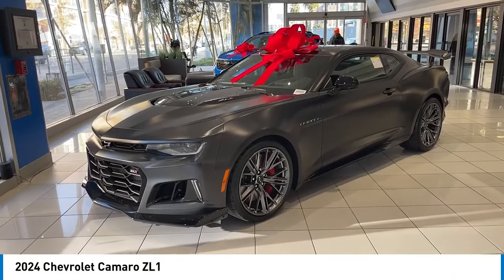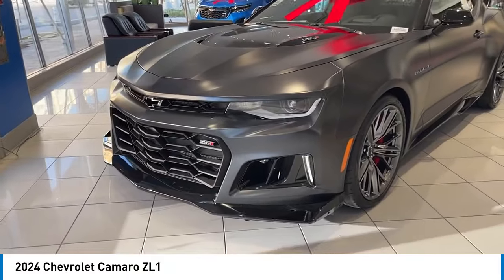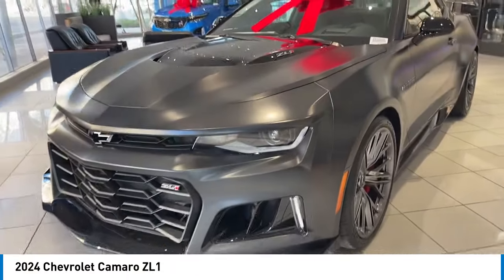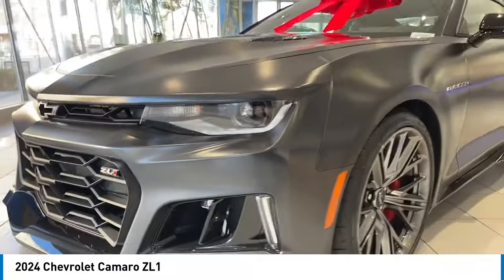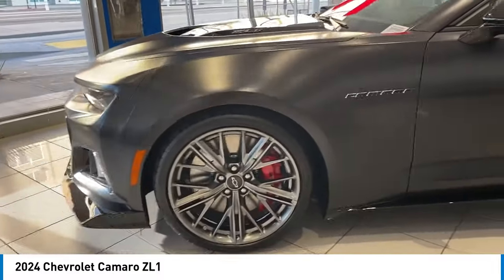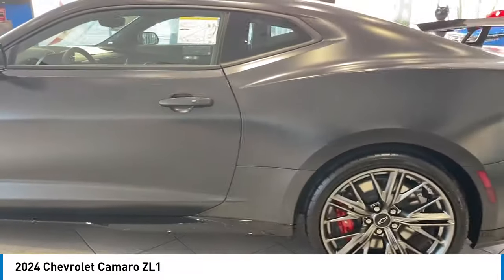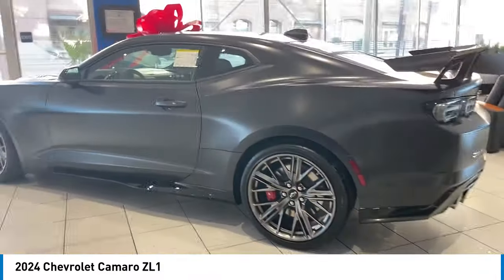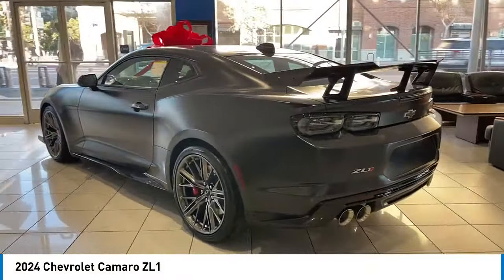2024 Chevrolet Camaro Los Angeles Glendale Burbank Monterey Park Cerritos Culver City Live F416389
2024 Chevrolet Camaro ZL1

Felix Chevrolet
3330 S FIGUEROA ST